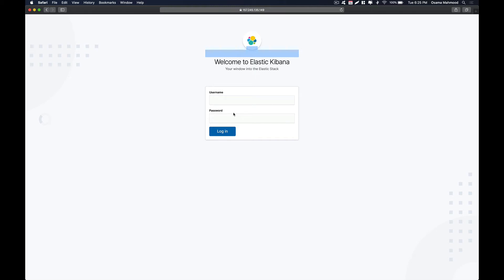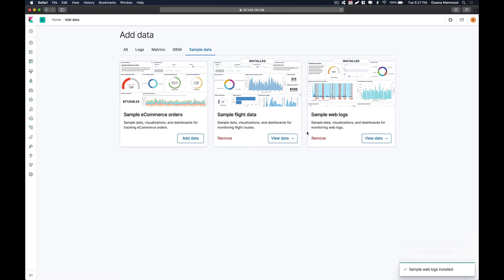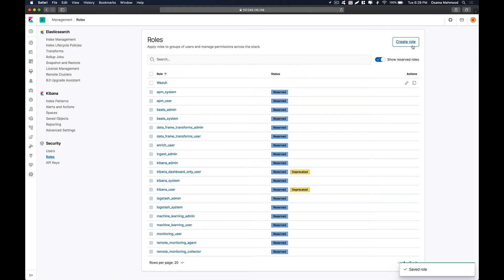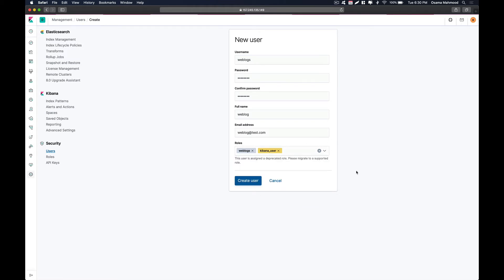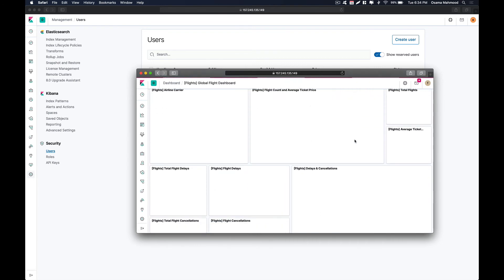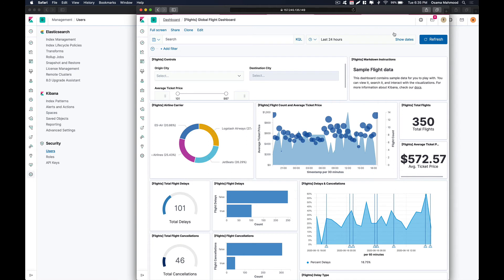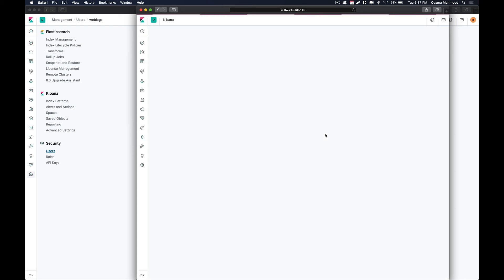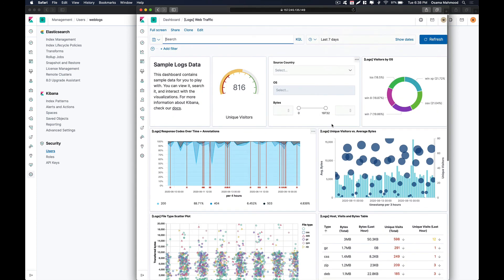User and Role Management for ELK Stack Using X-Pack | Create users, Roles and Privileges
In this video we are going to learn User and Role Management for ELK Stack Using X-Pack | Create users, Roles and Privileges